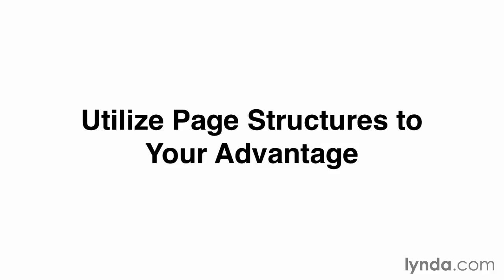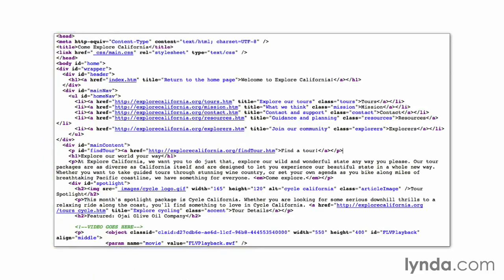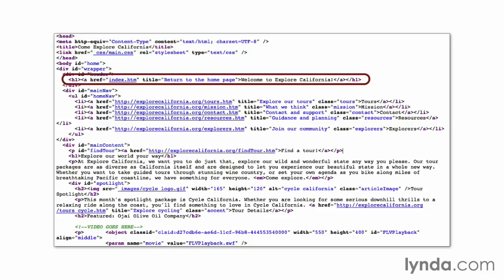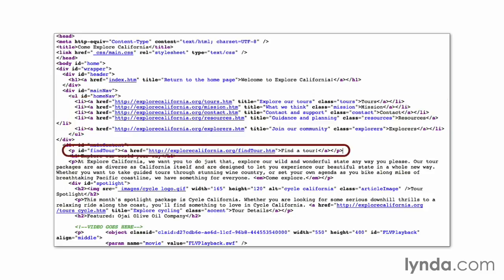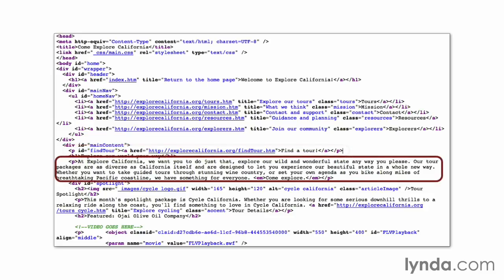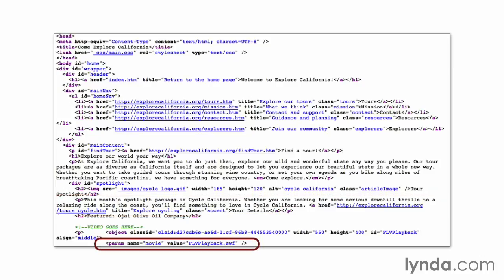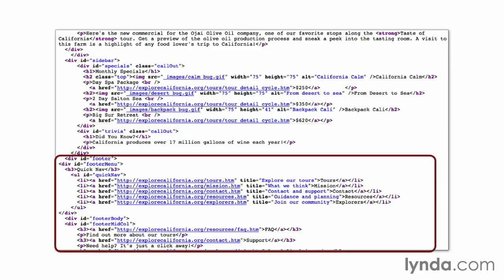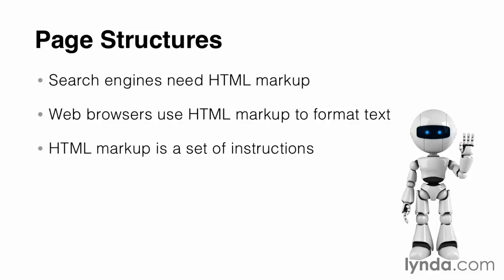=05 - How to utilize page structures to your advantage.mp4